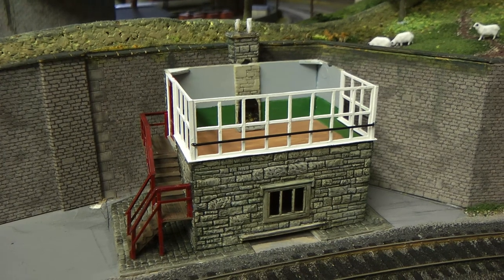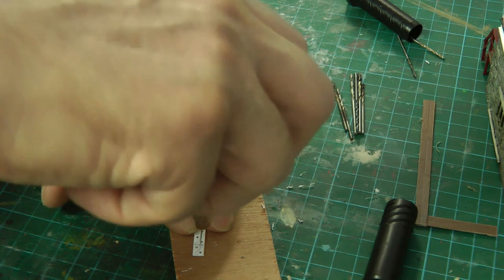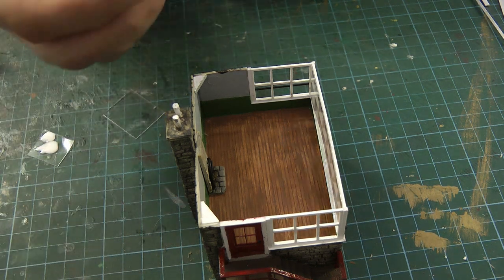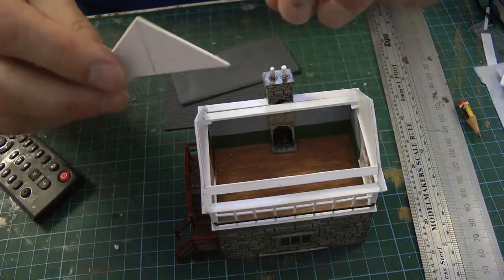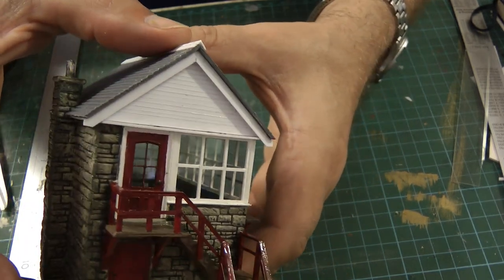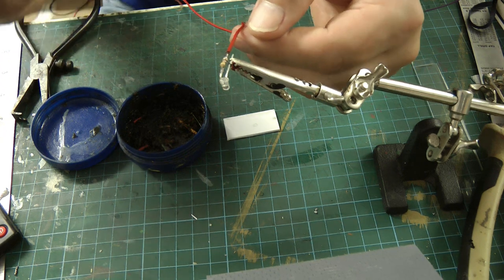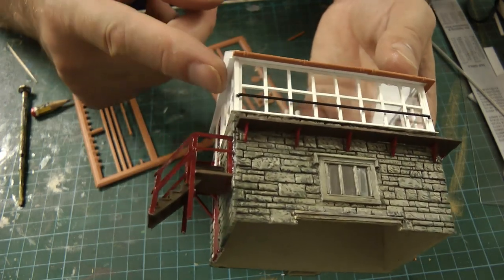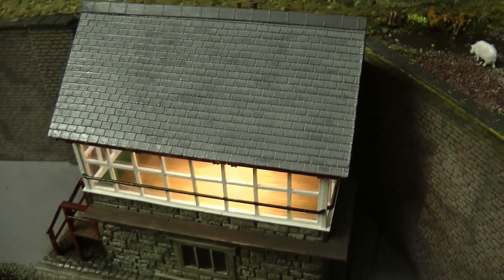Jarrow Road signal box Part 3 No 388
The signal box continues to make some progress, this video we tackle the roof, the running boards and guttering. and drain pipes.